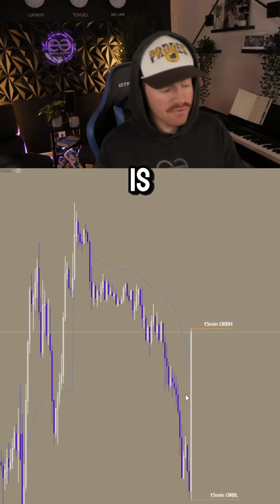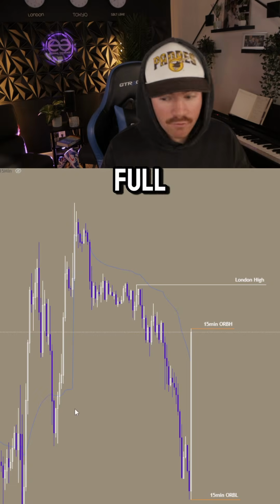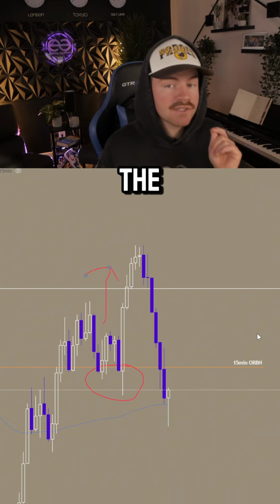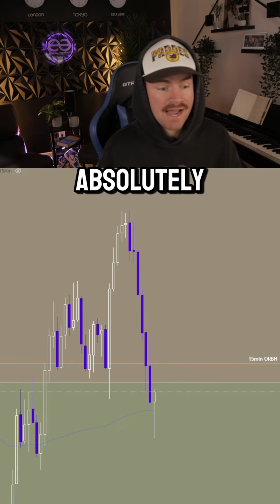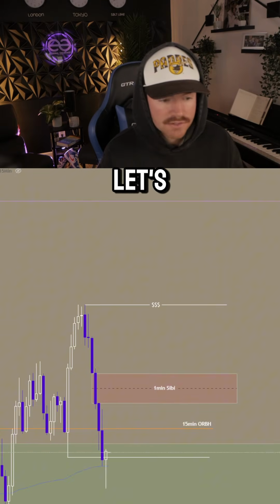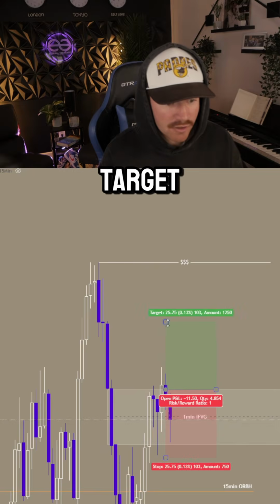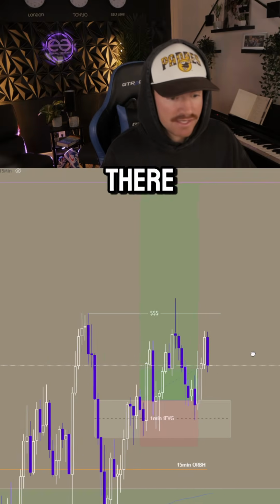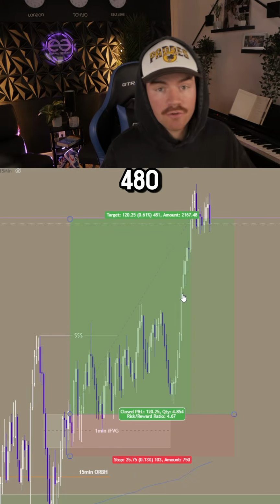The 15min opening range breakout strategy is OP💸